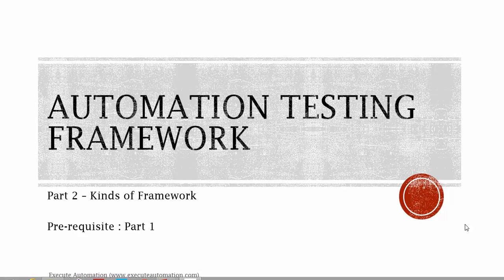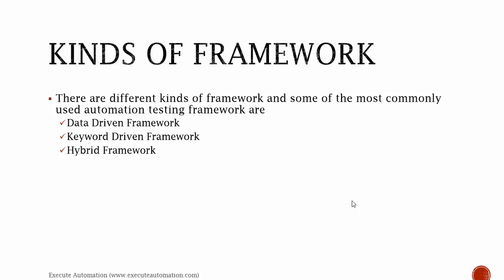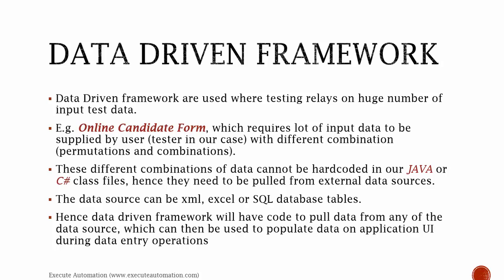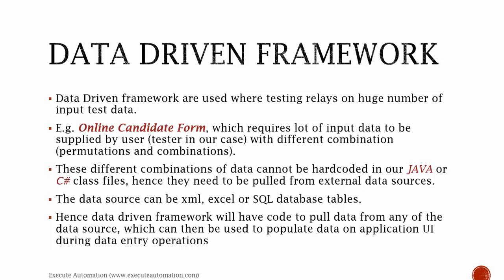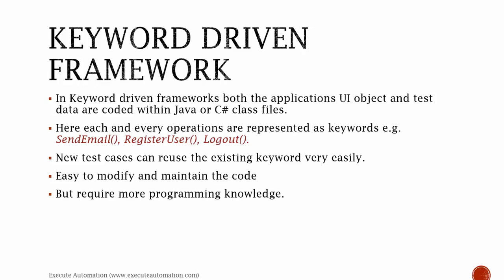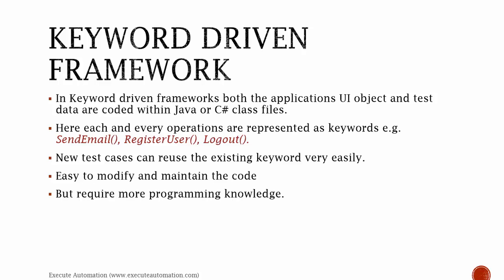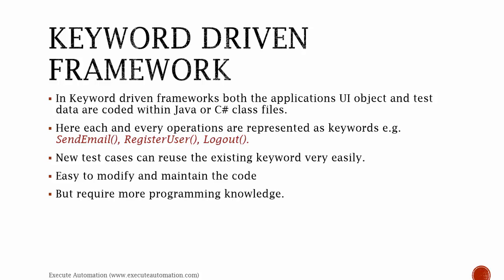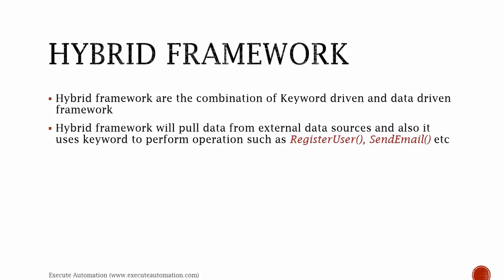Types of Automation Framework -- Part 2 (Automation Framework Design and Development Video Series)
In this video we will discuss about different types of automation frameworks.